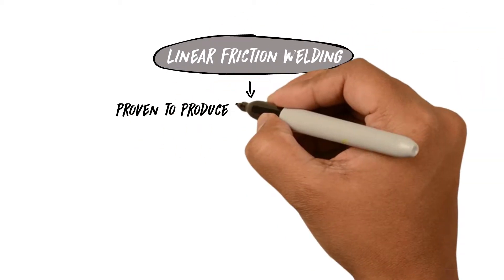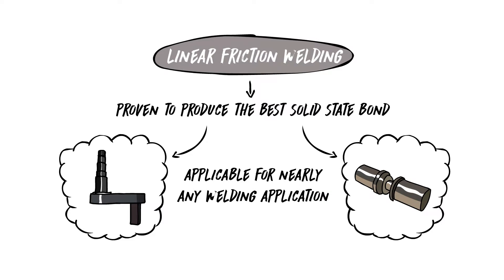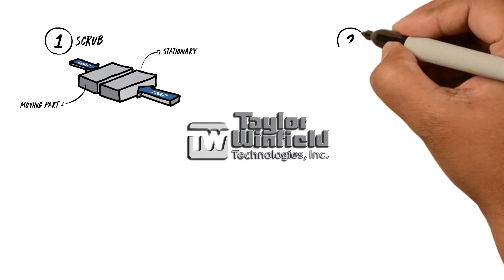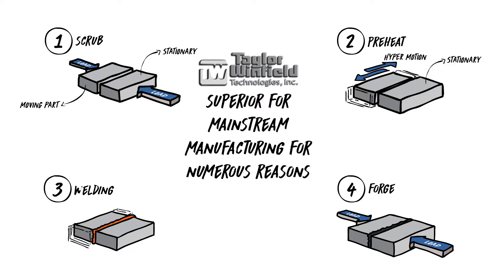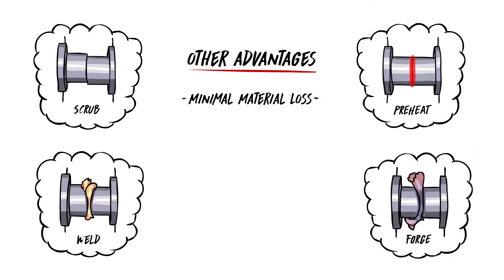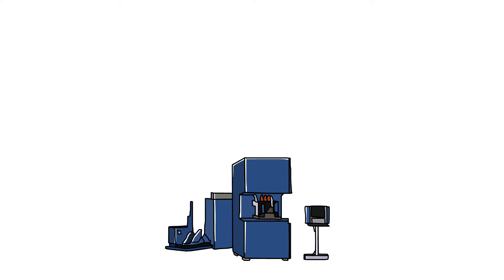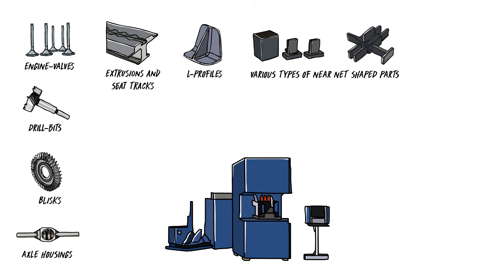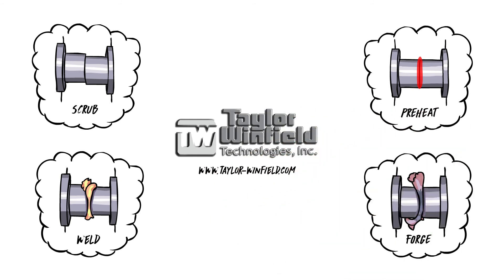Linear Friction Welding for Mainstream Manufacturing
Linear Friction Welding has been predominately used in the aerospace industry, but because of the size of the machines, their price tag and many other reasons- LWF hasn't reached mainstream manufacturing. UNTIL NOW... Taylor-Winfield Technologies has developed a line of LFW machines that are breaking the barriers into mainstream manufacturing. Check out this video on how we did it!